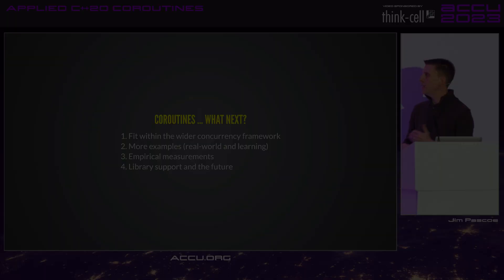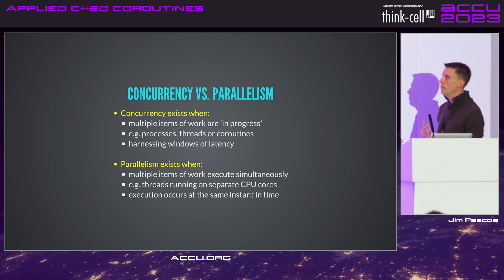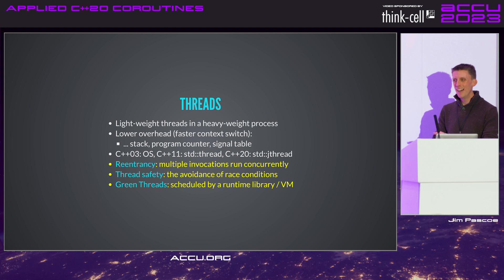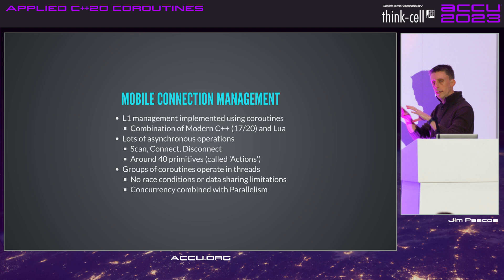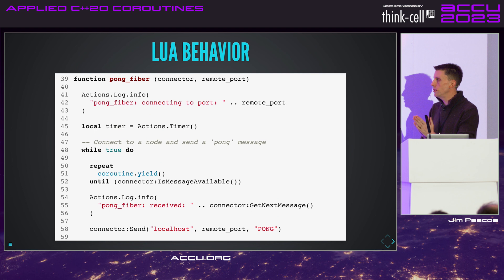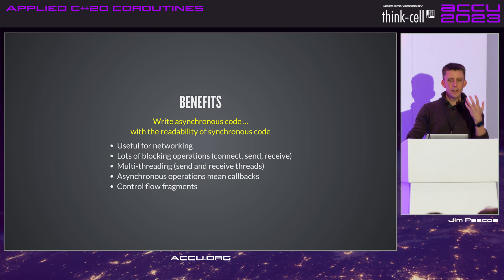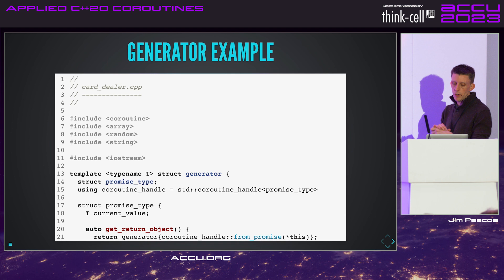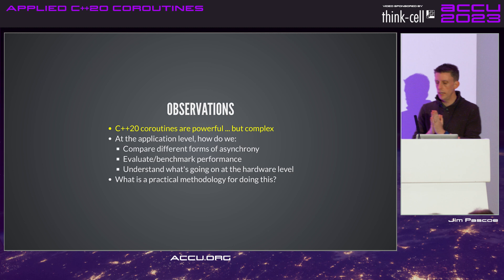Applied C++20 Coroutines - Jim Pascoe - ACCU 2023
There are a many excellent introductions to C++20 coroutines. However, beyond the introductory material, there are few examples of how to apply C++20 coroutines in practice. This talk goes beyond the introductory material by providing practical examples of how to design, debug and empirically evaluate coroutines. In particular, this talk shows how to develop a coroutine based web-server using CMake and Boost.Beast (with materials available on GitHub) and how this differs from the more familiar event-driven implementation. The performance of a number of approaches is compared and a series of observations are made.

The aim of this talk is to provide practical guidance for how C++20 coroutines can be used in real-world applications. The talk begins by clarifying a number of coroutine concepts before showing how coroutines can be used to implement a web-server and how this differs from the more conventional call-back model (i.e. functions/lambdas). The talk will then show how the performance of coroutines can be evaluated and how new features from C++23 can be used to alleviate practical concerns. The talk will conclude with an update on coroutines for C++23, as well as a look ahead to C++26.

This talk is suitable for users of all levels who are interested in C++20 coroutines (i.e. sufficient introductory material will be covered to make the talk standalone). The slides and example code will be made available on the author's GitHub

Jim Pascoe

I am an Embedded Software Engineer and Manager with a passion for Modern C++, Lua and all things related to networking. I work for a startup called Blu Wireless building high-bandwidth, long-range RF modems for a variety of mobile and fixed applications.

I have spent over 20 years in the semiconductor industry and have previously worked at Intel, ST-Microelectronics and U4EA Technologies. Before this, I was a Research Fellow in the Math and Computer Science Department at Emory University in Atlanta, GA. I hold a first-class BSc. (hons) and a Ph.D. in Computer Science from The University of Reading and I have an MBA (with distinction) from Warwick University.